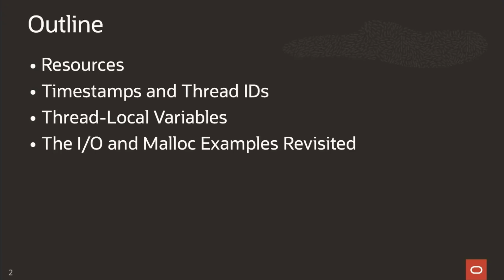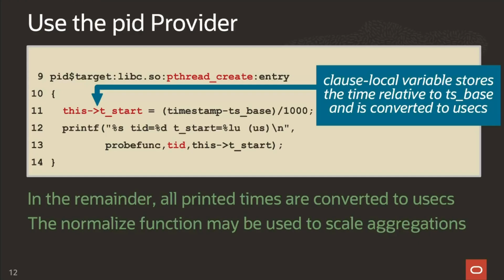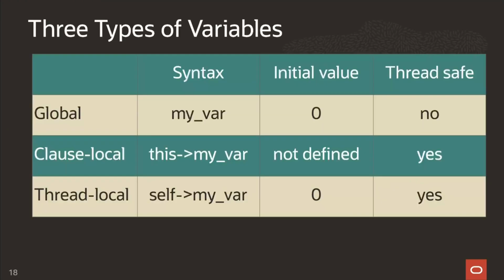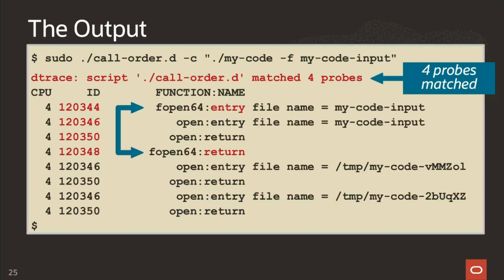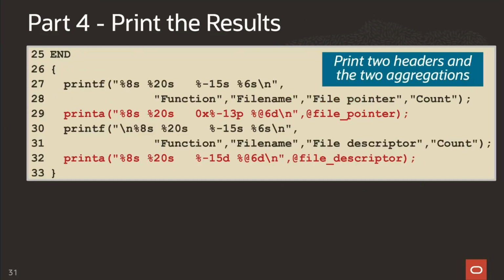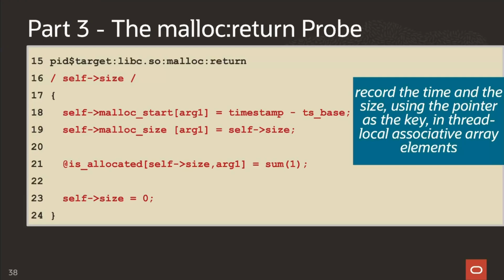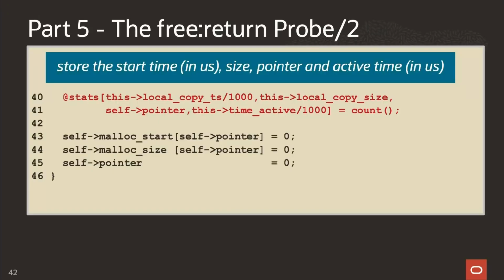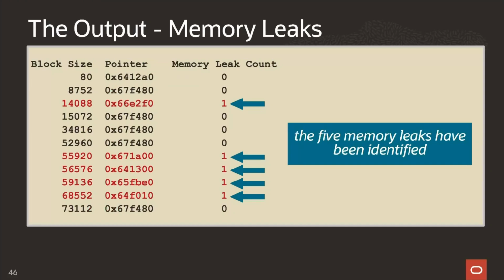DTrace Training Module 3 - Multithreading Part 1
This training video explains in detail how DTrace supports the analysis of multithreaded applications. It shows the effective use of timestamps and how thread-local variables can be used to detect memory leaks. As demonstrated, these features are also used to display the execution durations of certain events in an application.

00:00 Introduction
01:31 Timestamp variable
02:09 Thread ID
02:44 Timestamp and TID example
04:20 pid Provider
07:03 Thread-Local variables
08:49 Memory Management
10:30 Scope and Thread Safety
10:55 Info on example programs
12:15 Call order strategy
13:09 Run the program
15:23 Connecting the findings
19:57 malloc - Leaks and Duration
27:51 Associative Arrays and Aggregations
29:21 Timeline recap
31:00 Durations
33:16 Leaks